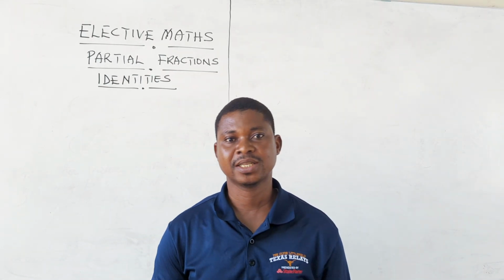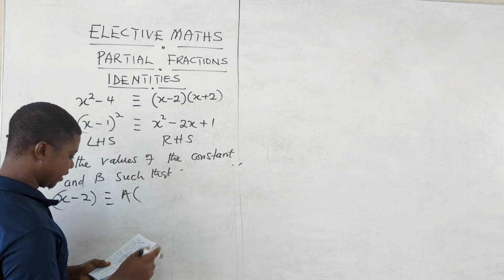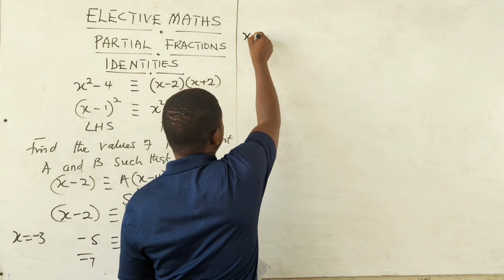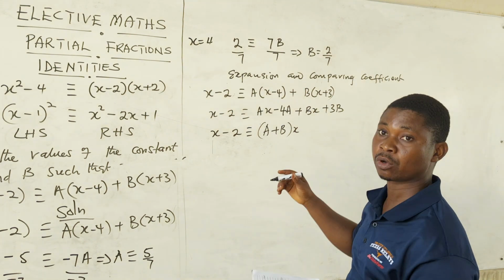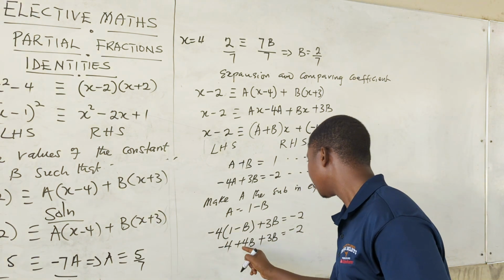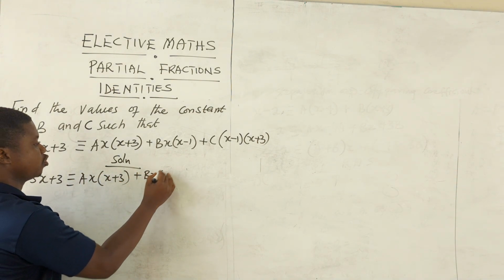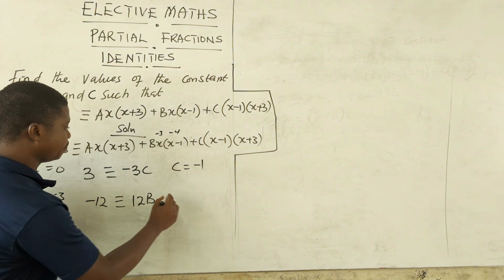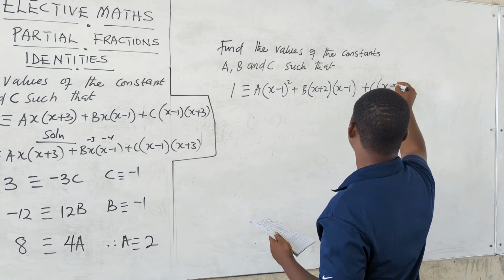ELECTIVE MATHEMATICS: EPISODE 1: PARTIAL FRACTIONS (IDENTITIES).